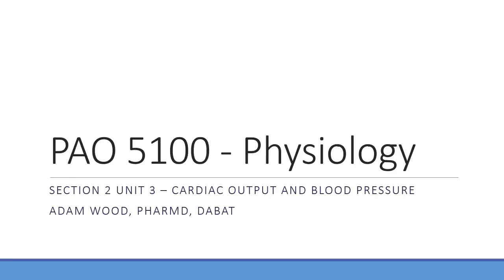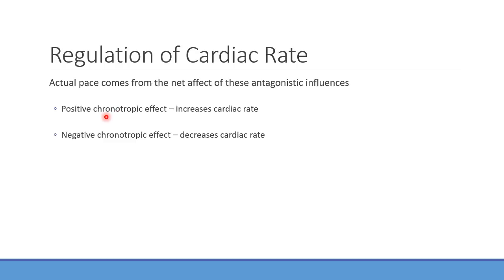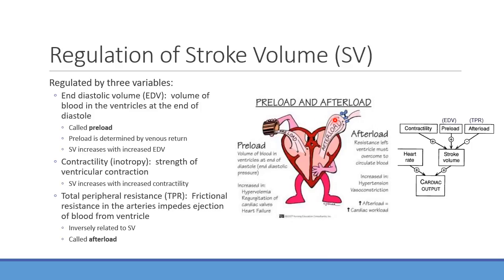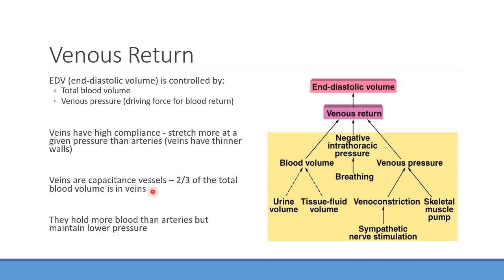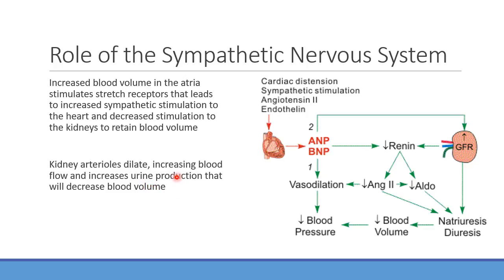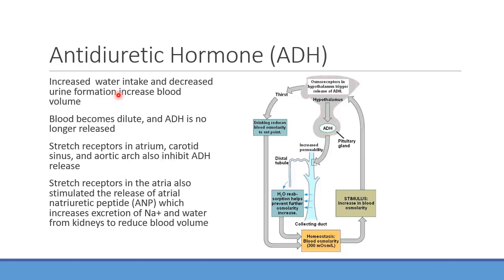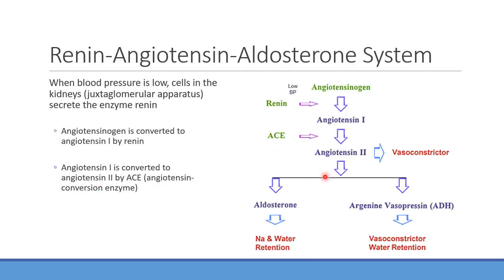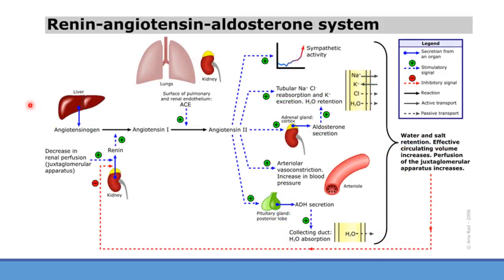Section 2 Unit 3 - CO & BP